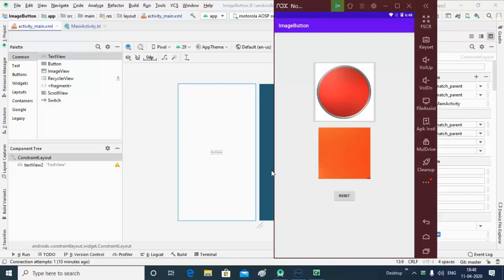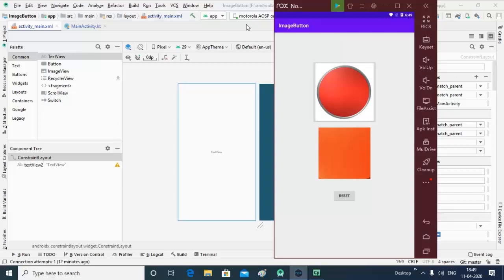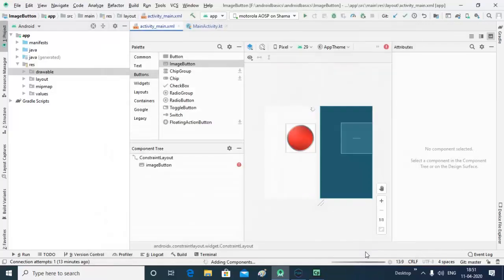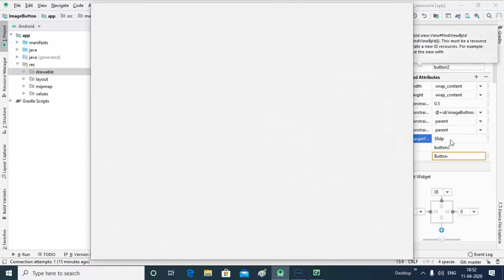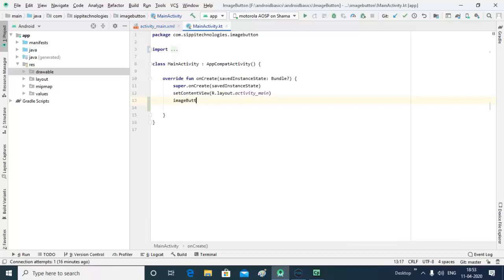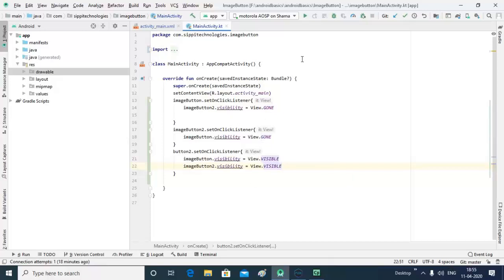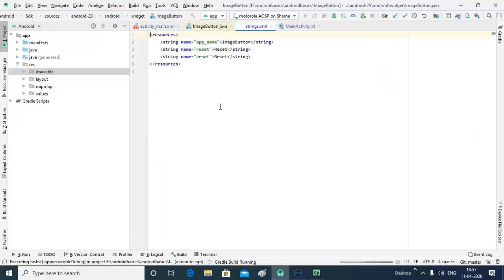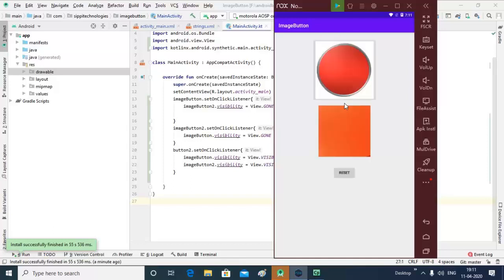ImageButton in Android Kotlin